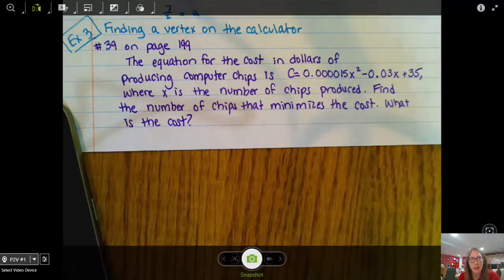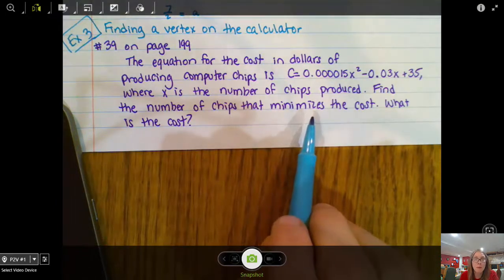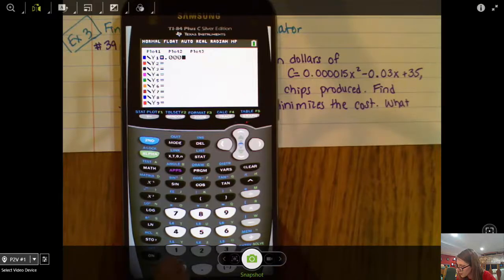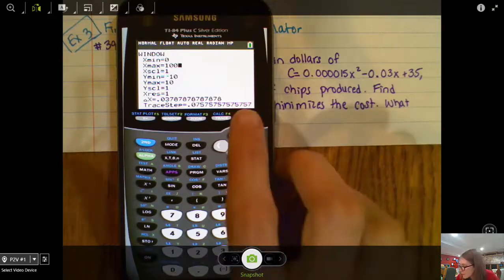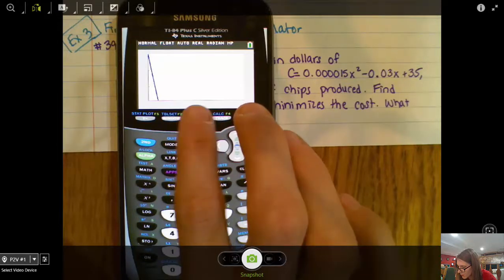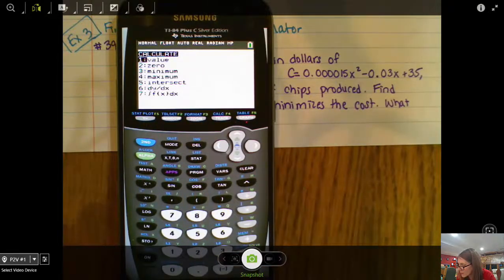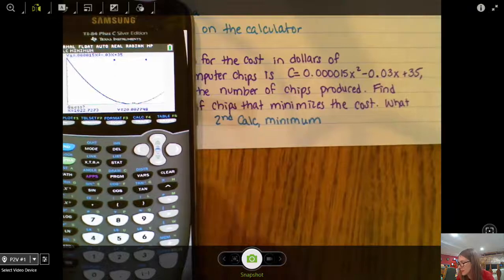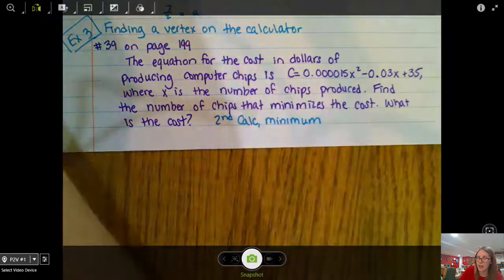4.1 Ex 3- Finding a Vertex on the Graphing Calculator